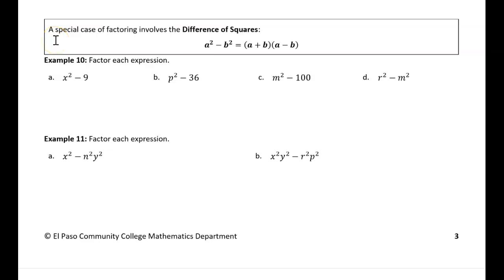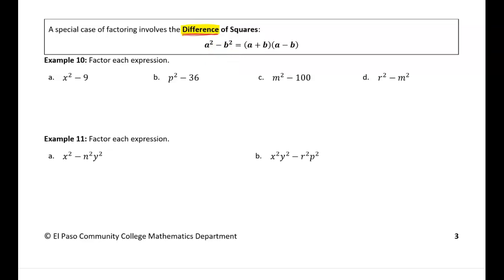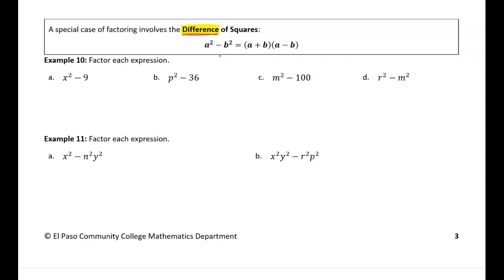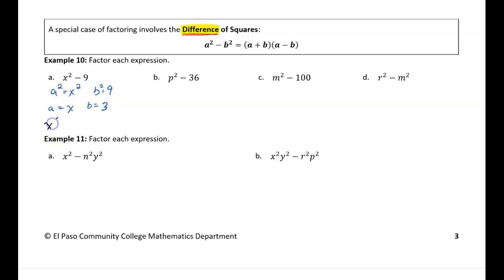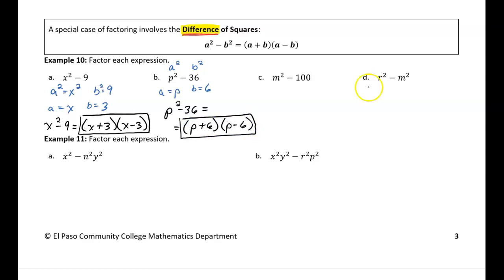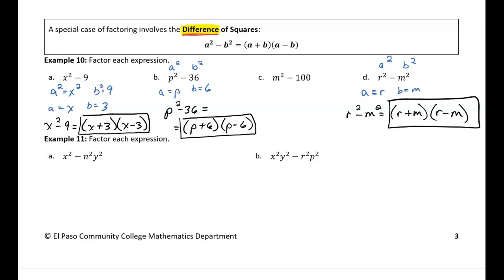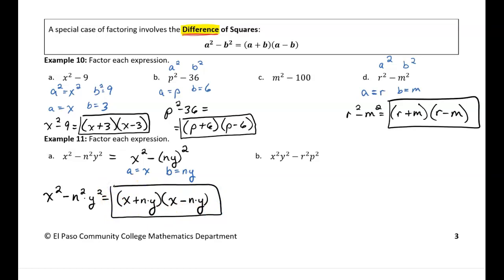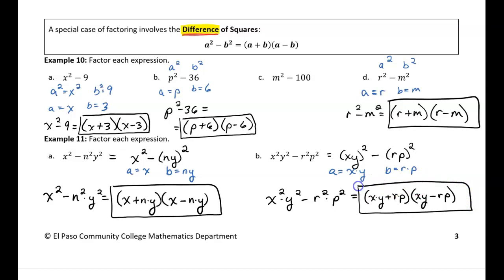NCBM_0324_Section_1.5 - Part 7